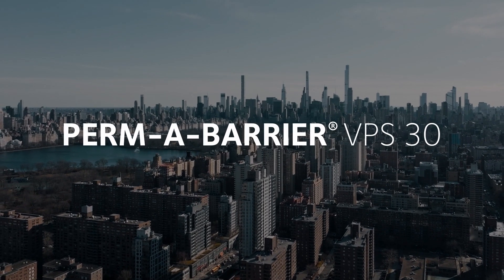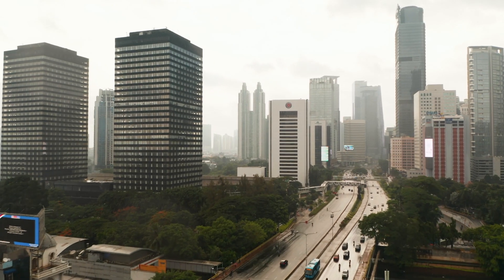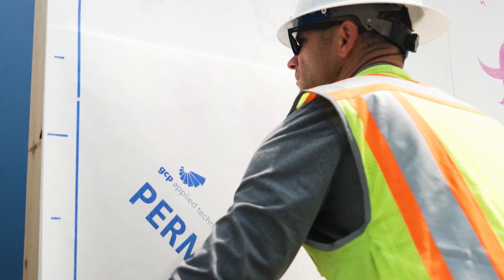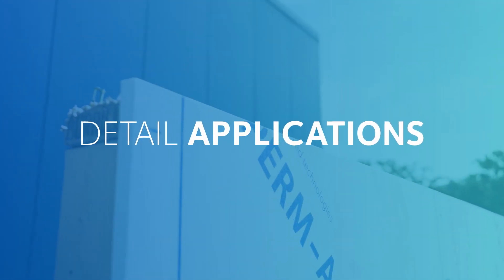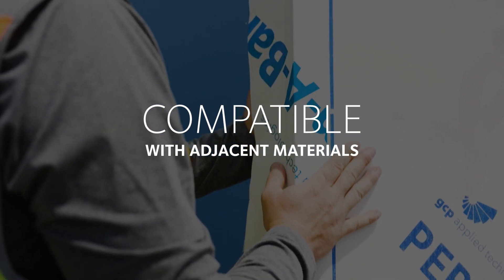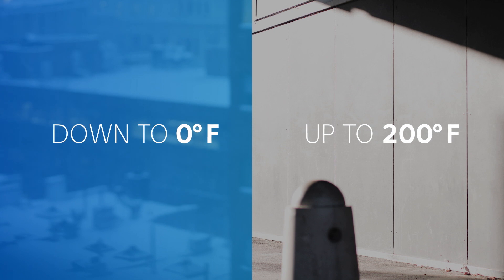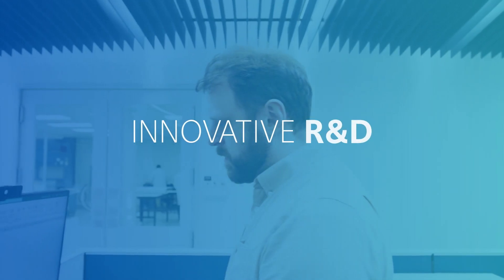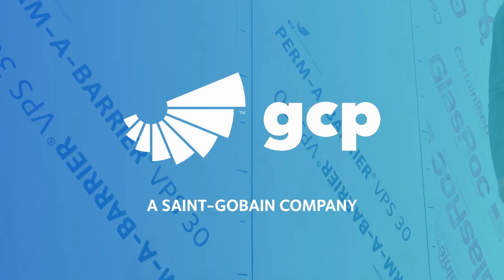PERM-A-BARRIER® VPS 30 vapor permeable, fully adhered air barrier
With PERM-A-BARRIER® VPS 30 get proven protection for projects of any scale using this vapor permeable, fully adhered air barrier with the strength for primerless application in all temperatures. Preferred by both contractors and building owners, PERM-A-BARRIER VPS 30 offers superior air and moisture control through advanced engineering. Available only from GCP, a Saint-Gobain company.